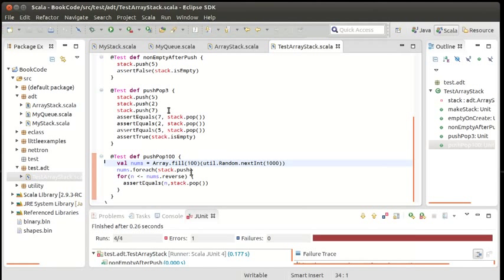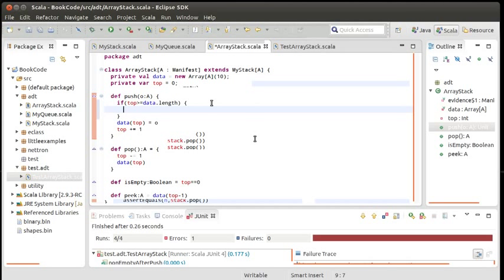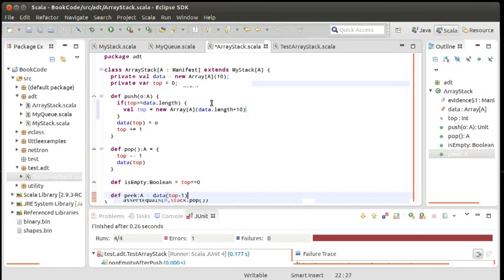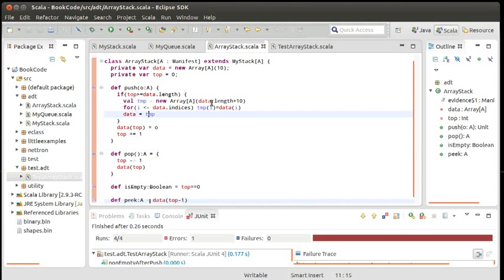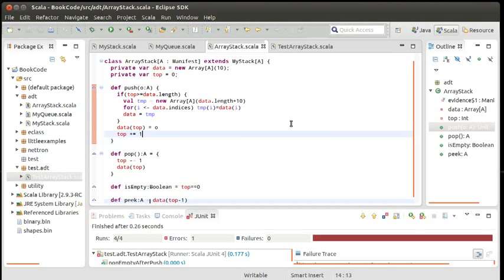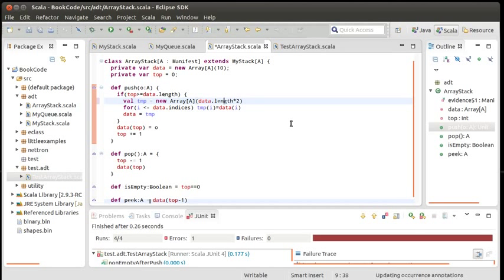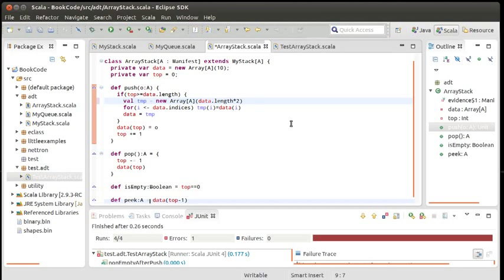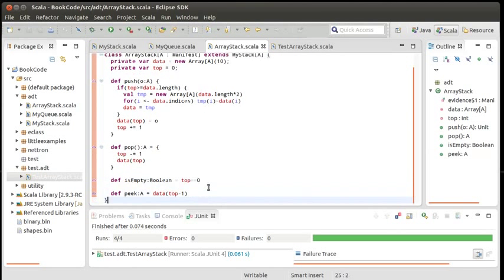Finishing the Stack using Scala